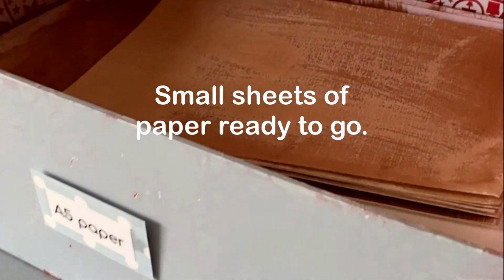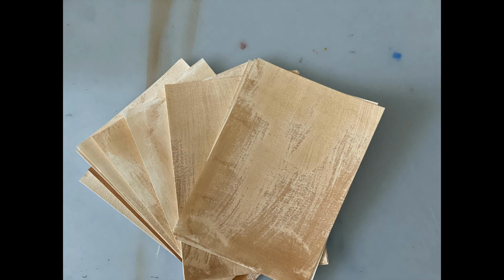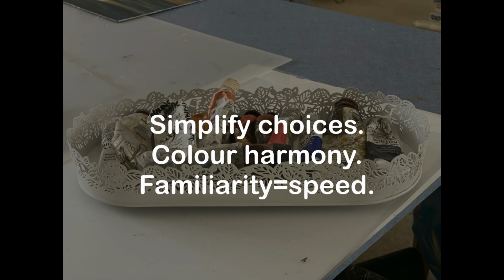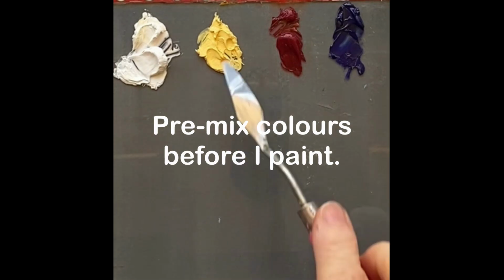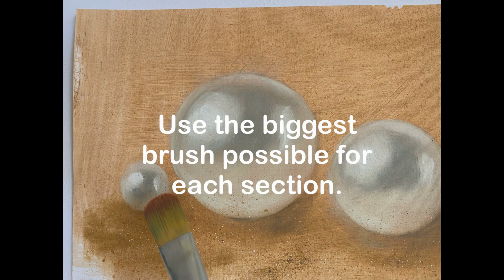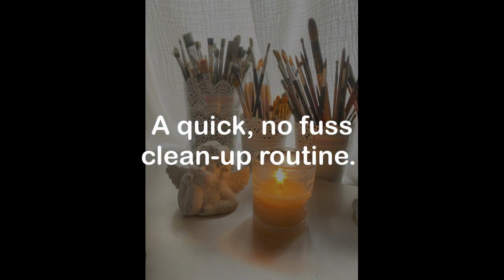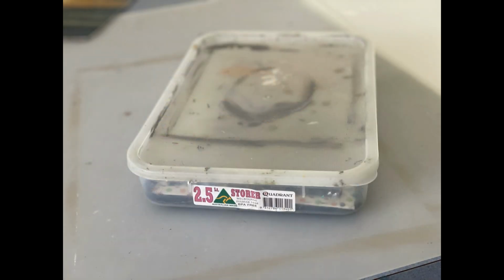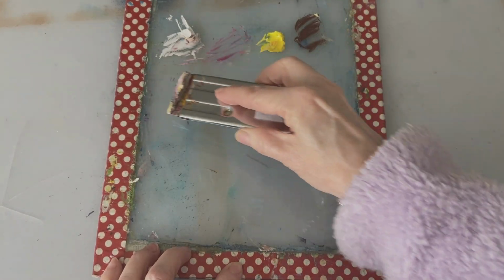Painting prep made easy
Looking for a quick and easy prep routine for when you are tired or busy? In this short video I share 8 tips for a quick and low-effort way to start and end a painting session. You will learn simple techniques and tips for setting up and clearing away when you are tired or low on energy/motivation. And more time saved at the beginning and end means more time and energy for painting!

MATERIALS USED:

1). TONED PAPER:

If you don't have a canvas and would like to prepare some toned paper of your own watch this video to see how I prepare paper to practise on:

2.) BRUSHES:

I use synthetic flat or round brushes - no particular brand but use whatever you feel comfortable with.

3) CLEANING UP PAINTS:

I use oil paints and at the end of the painting session I place the brushes in a jar of non-drying vegetable oil. Safflower oil is also useful. When I am ready to paint again, I squeeze the oil out of the brush and wipe it on a paper towel until clean. Occasionally, I will pop my brushes into warm water and wash the bristles with mild dish soap if they are extra dirty .

If you choose to use acrylic paints you can put used brushes in a jar of water, and give them a quick rinse.

Be My Rose music from uppbeats: Music from Uppbeat (free for Creators!)